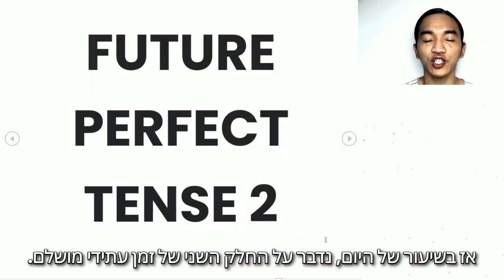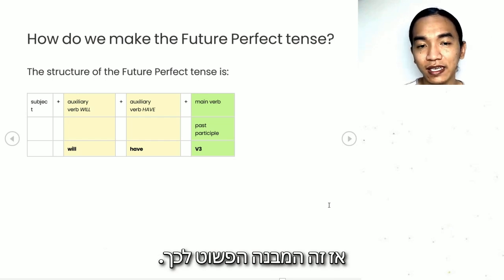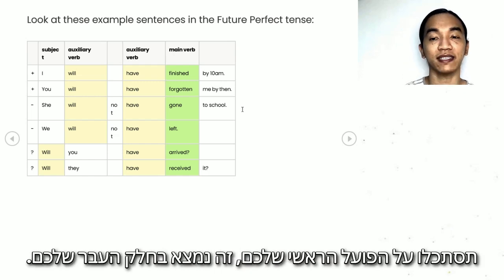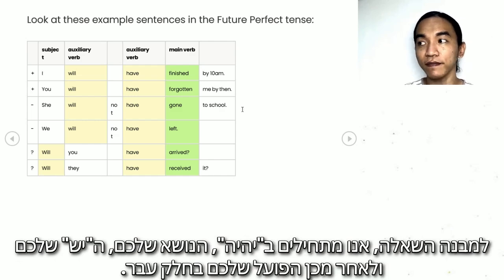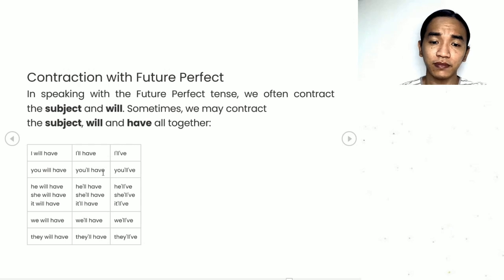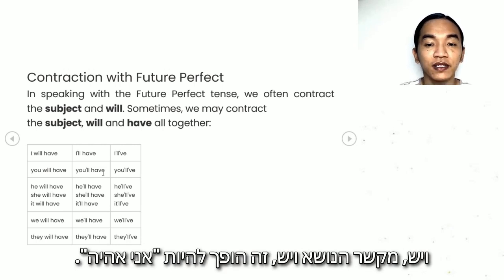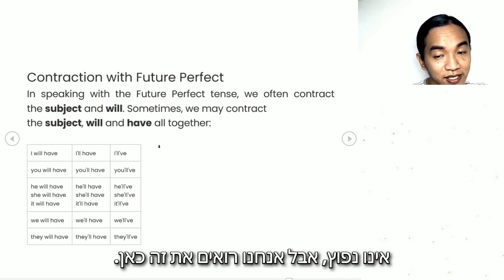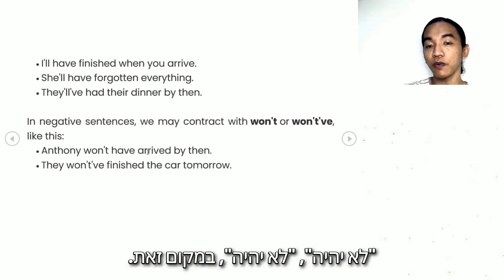Future Perfect Tense 2